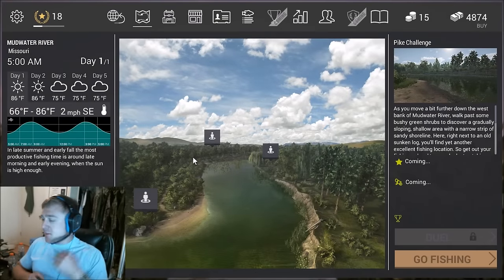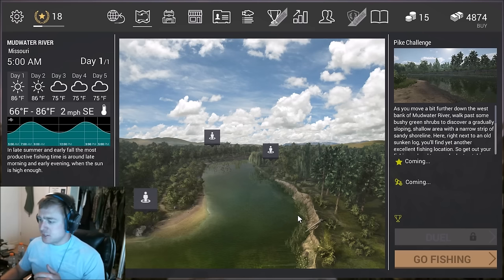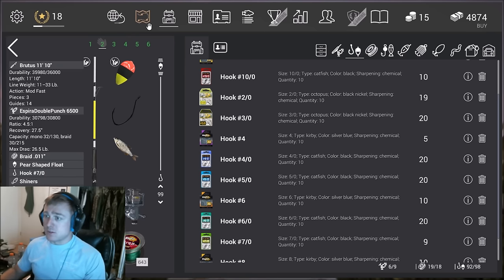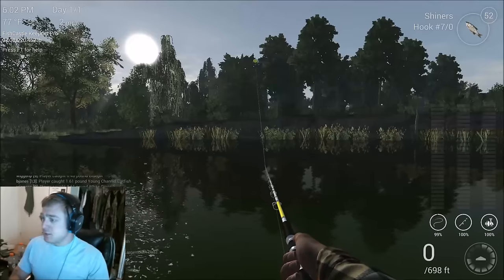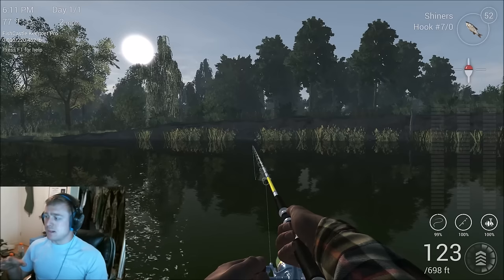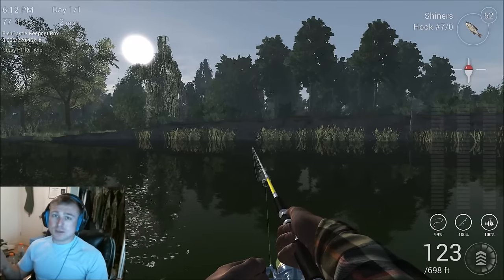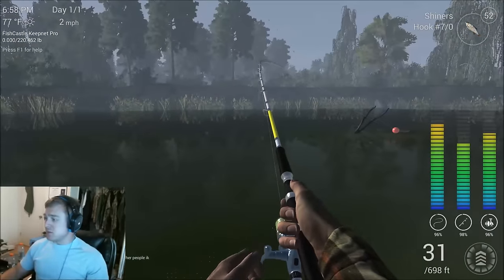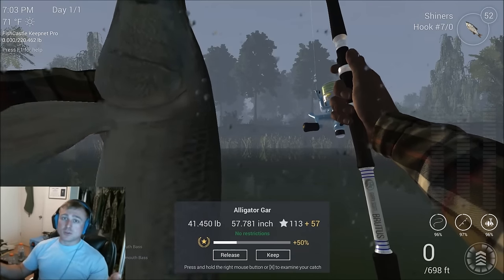Fishing Planet - How to Catch Gar in Missouri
A quick tutorial on how to catch the ever sought after alligator gar in the great state of Mizzou